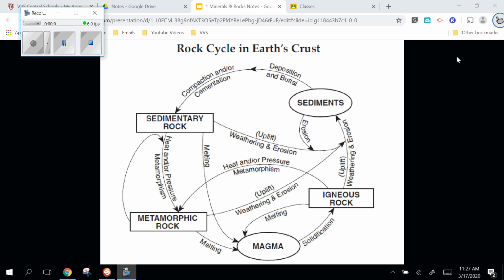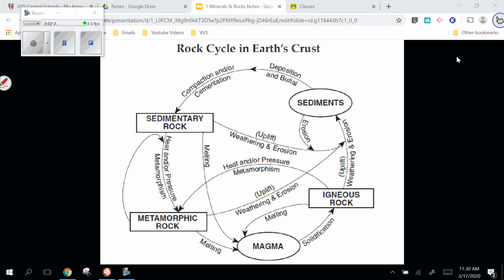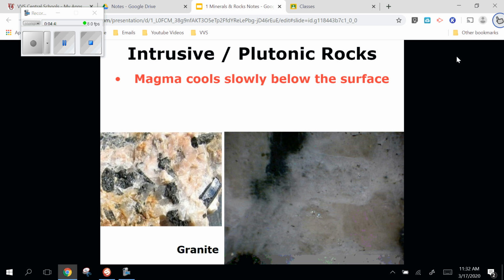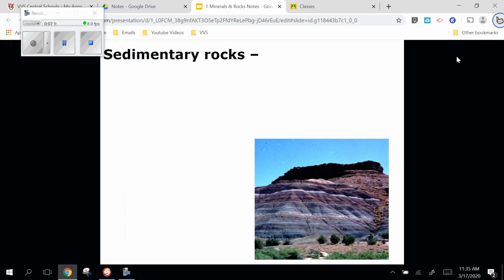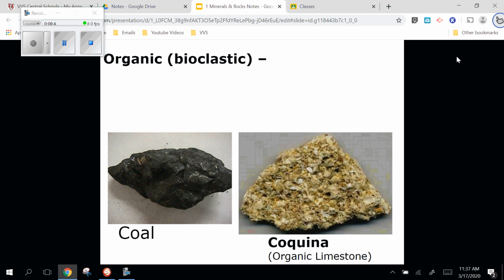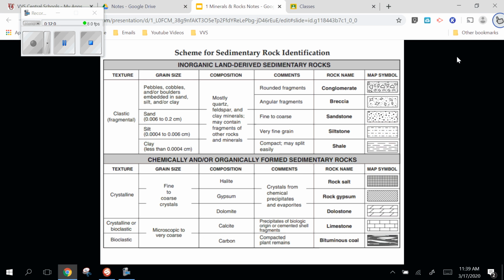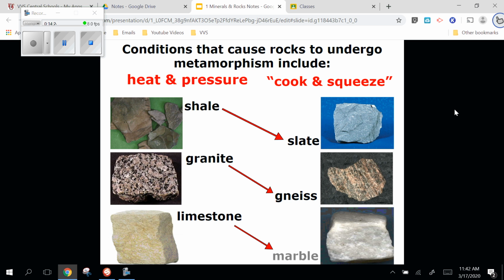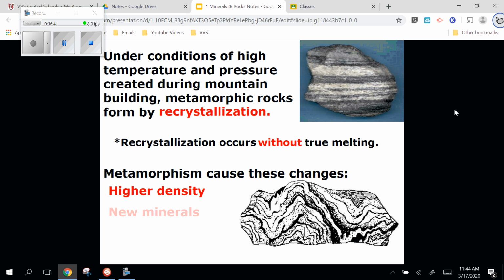Rocks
Class notes on Rocks.